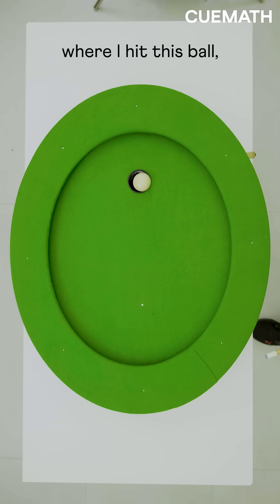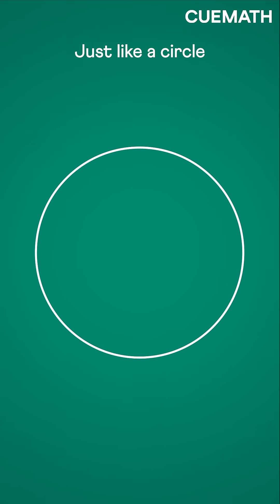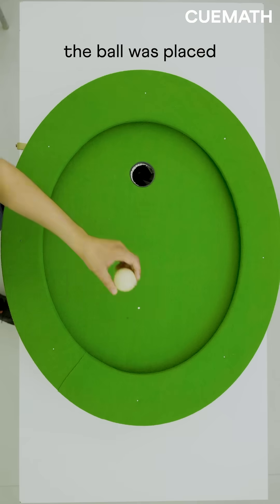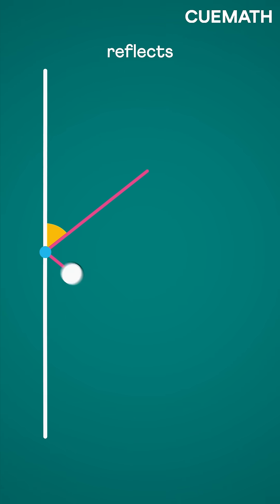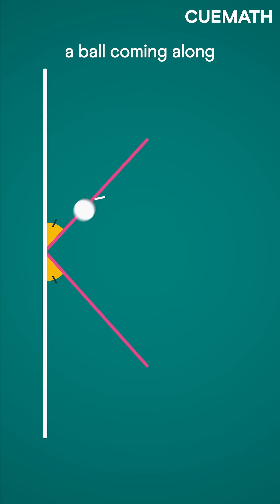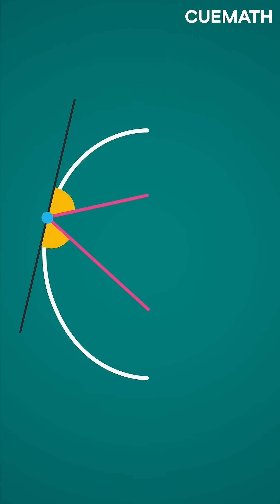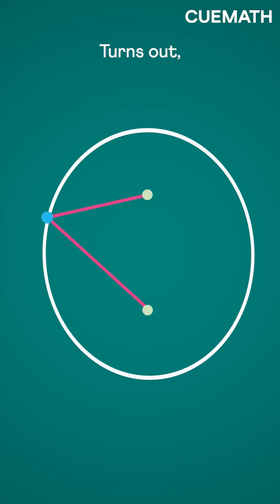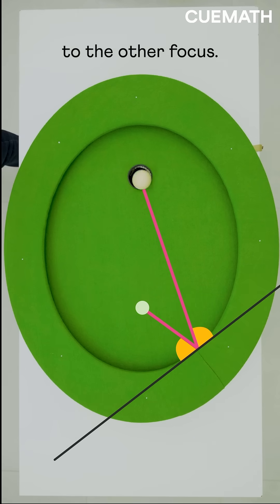The ball always pots, wherever you hit. 🤯 Why?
An ellipse is really an awesome shape. The way it is constructed lends it some unique features like its reflective property. And that's what makes the ball always pot on an elliptical pool table.
We strive to make math relevant and engaging for kids all over the world. Learn math the right way.